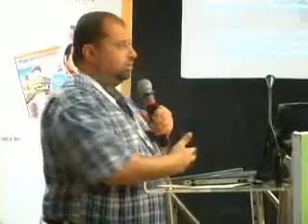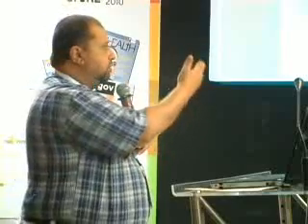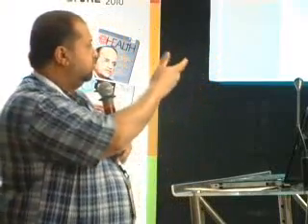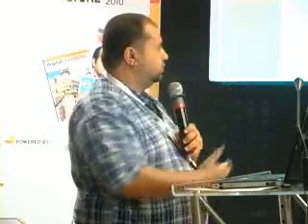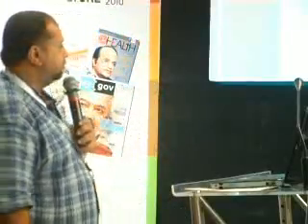24 Mr Sherif Ei Tokalii 2